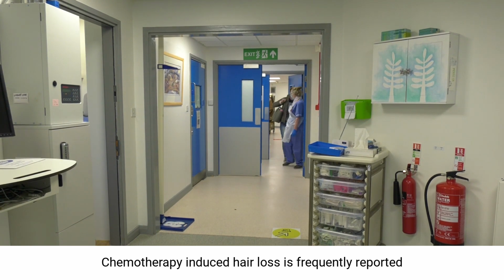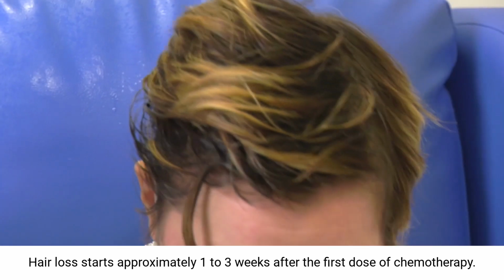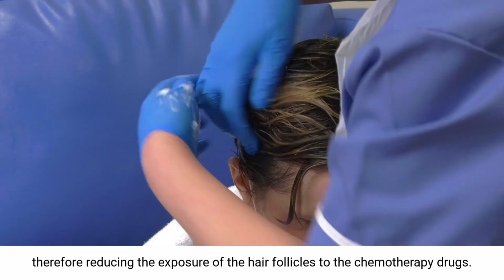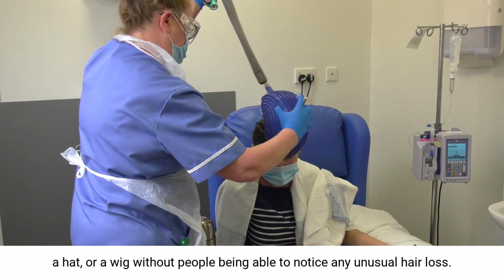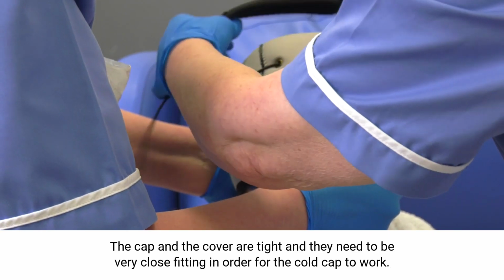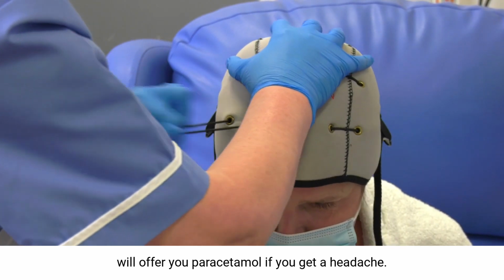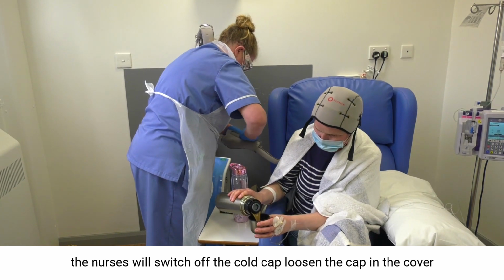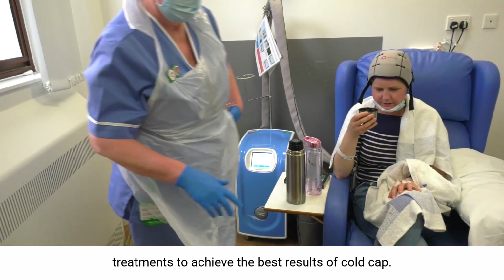Cold cap patient interview